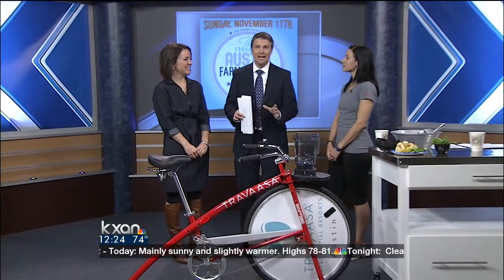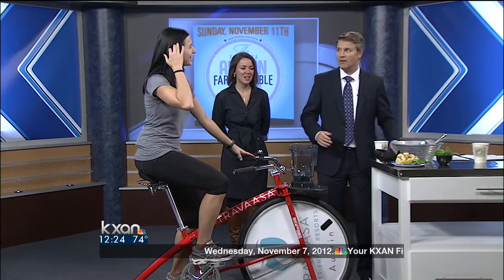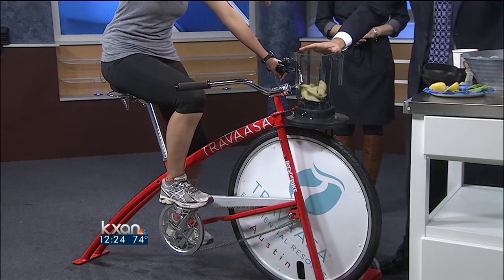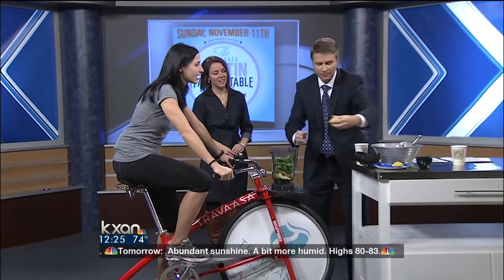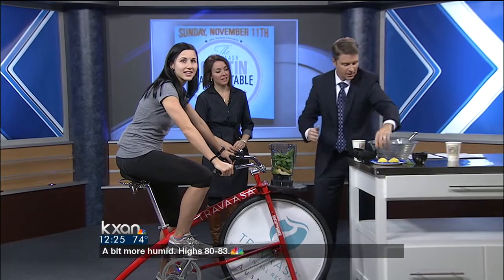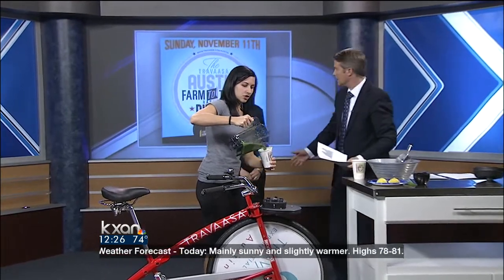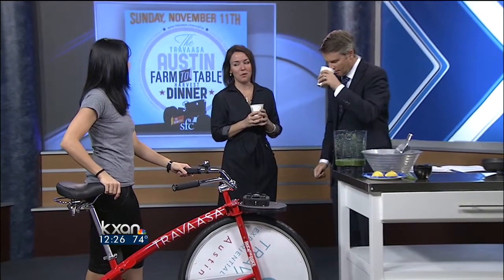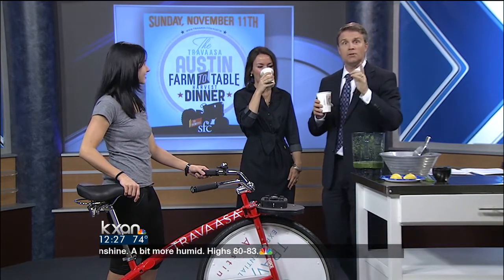Bike blender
CATHLEEN CAROTHERS IS A HEALTH FITNESS SPECIALIST AT TRAVAASA AUSTIN, AND SUSAN LEIBROCK JOINS HER TO TALK ABOUT THE FARM TO TABLE HARVEST DINNER THIS SUNDAY. IT BENEFITS THE SUSTAINABLE FOOD CENTER.